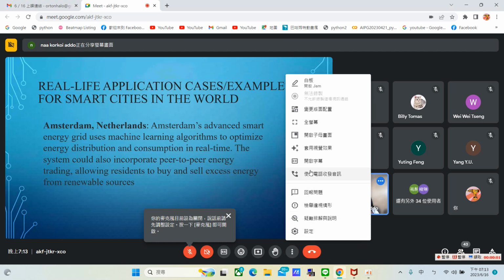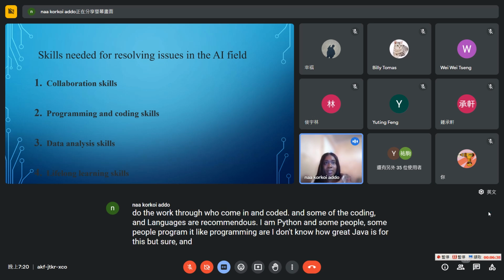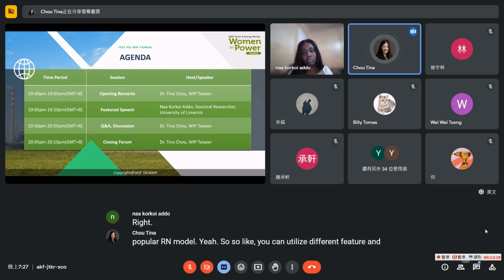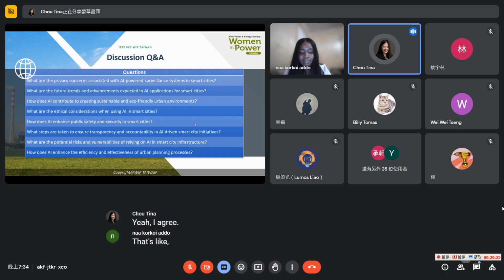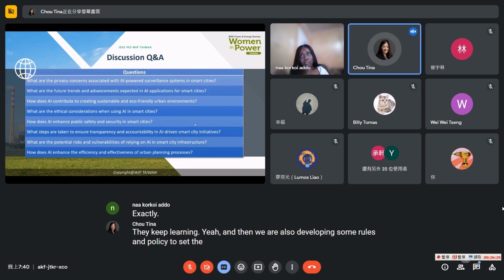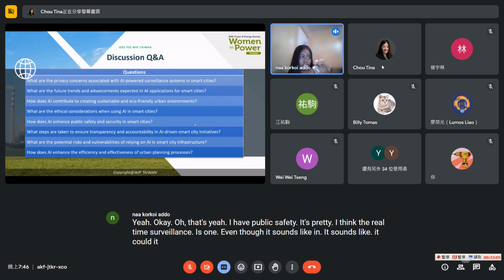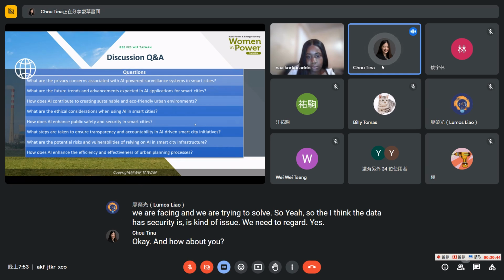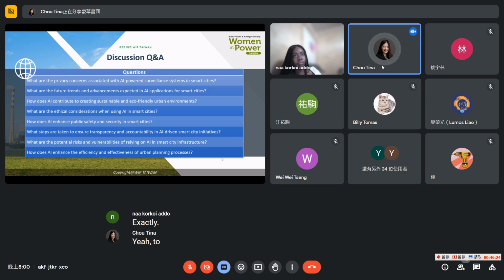錄製 2023 06 16 19 13 52 993